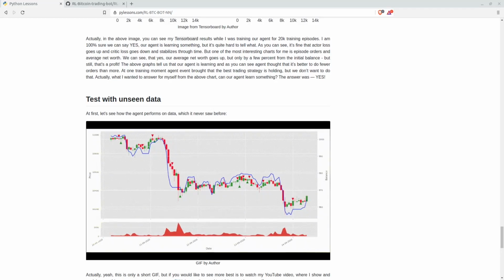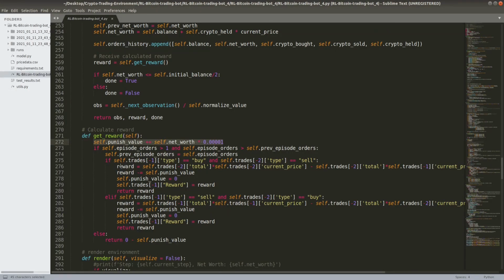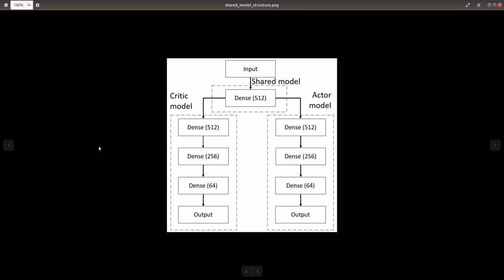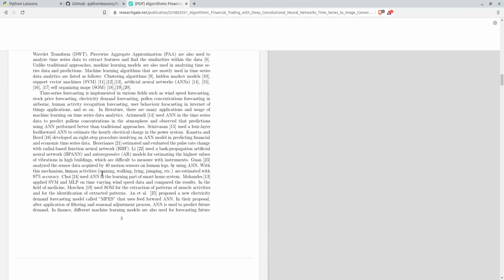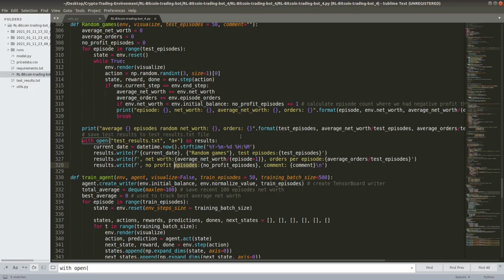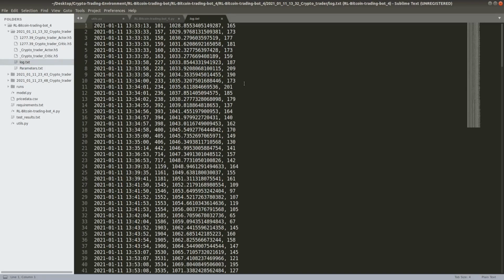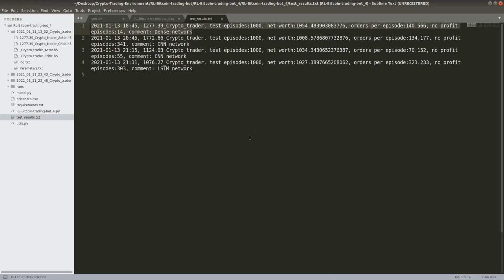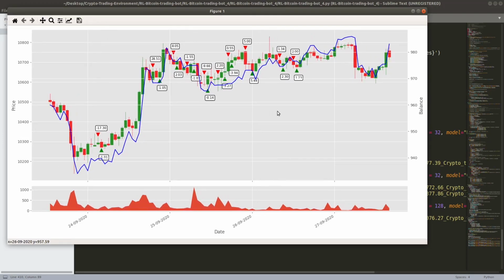Optimizing Bitcoin trading bot model and reward strategy to increase profitability #4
Let’s improve our deep RL Bitcoin trading agent code to make even more money with a better reward strategy and by testing different model structures

In the last tutorial, we used deep reinforcement learning to create a Bitcoin trading agent that could beat the market. Although our agent was profitable compared to random actions, the results weren’t all that impressive, so this time we’re going to step it up and we’ll try to implement few more improvements with the reward system and we’ll test how our profitability depends on Neural Network model structure. Although, we’ll test everything with our code and of course, you’ll be able to download everything from my Github repository.